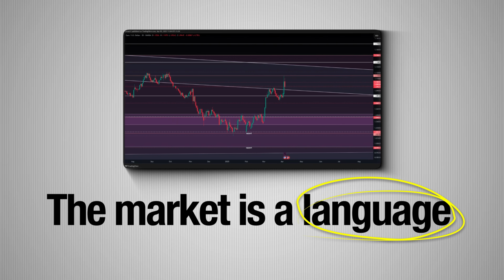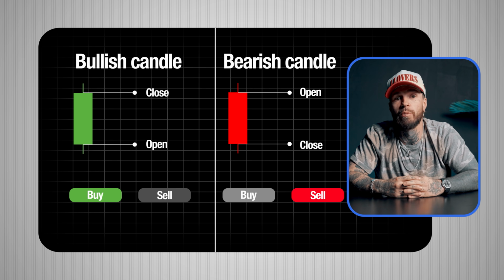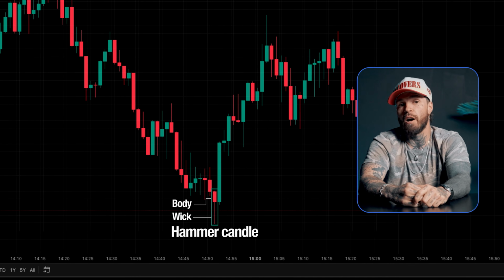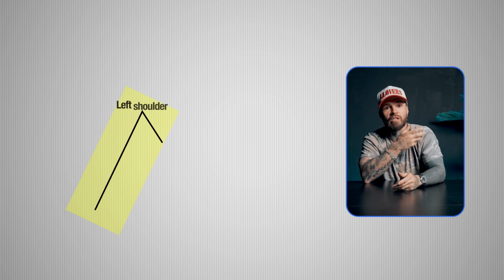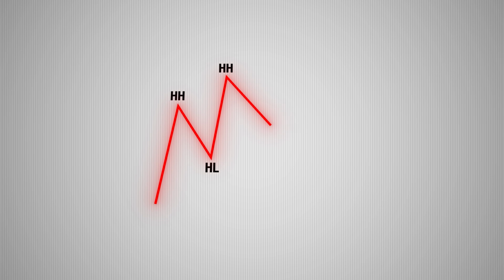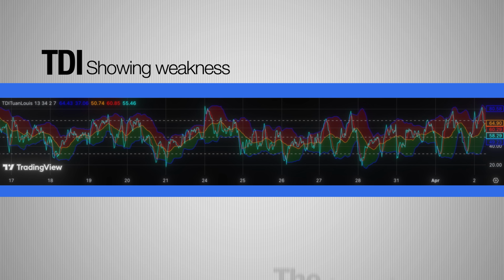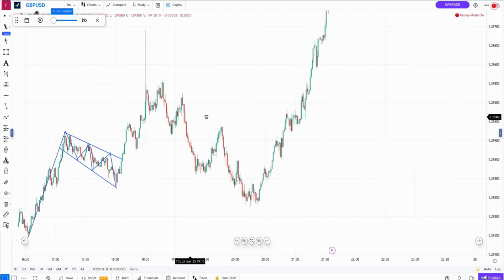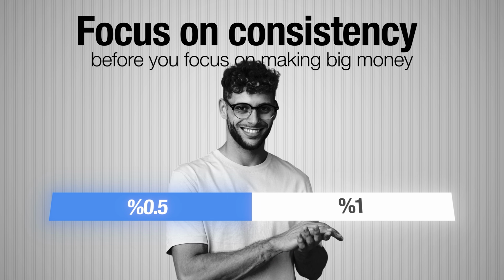The Only Forex Strategy You’ll Ever Need!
In this video we do a deep dive into everything you need to know in order to become a successful trader. Forex can change your life if you have the proper systems and fundamental practices in place. Start small, use it as a side hustle and learn the proper way until you can turn it into a full time gig. With patience and grit, becoming a successful trader is achievable for everyone. Forex is one of the only industries in the world where you can start with nothing, and turn your life around completely. Keep it as a side hustle until it pays more than your full time job for 3 months strait.

All content on my YouTube channel reflects my own opinions and should NOT be taken as legal advice, financial advice, or investment advice. Please seek out the guidance of professionally trained and licensed individuals before making any decisions.